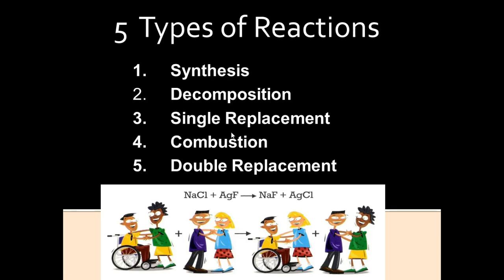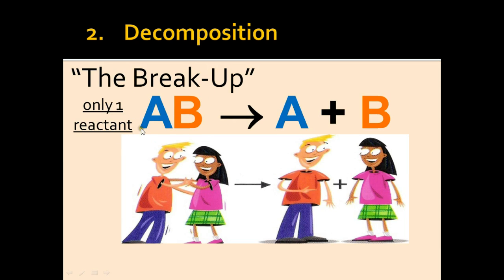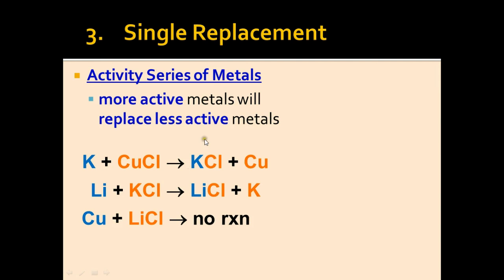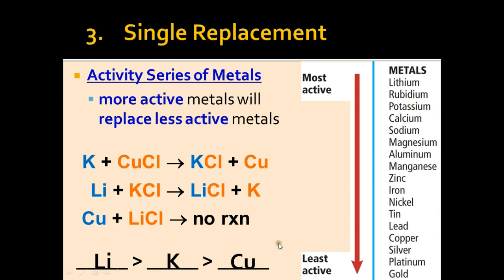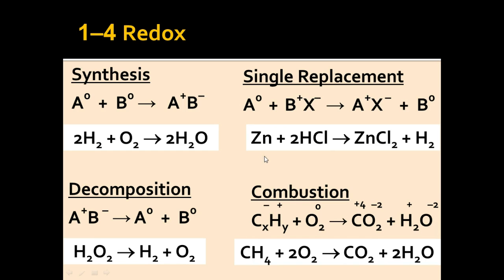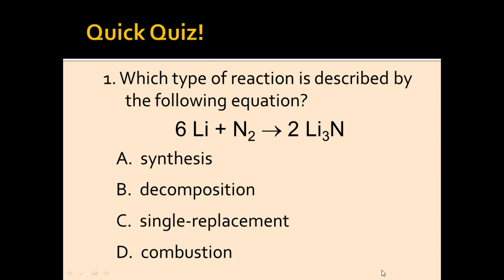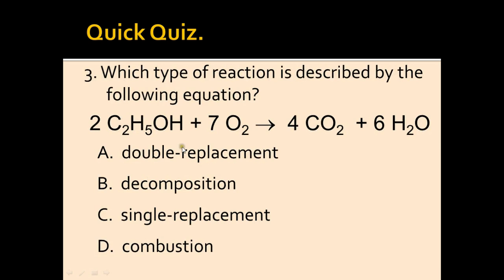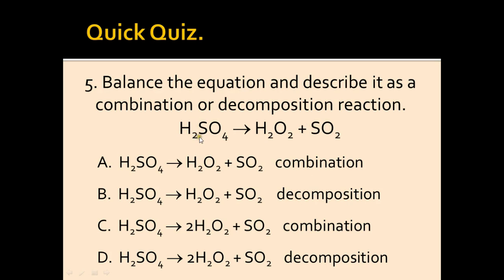Five Different Types of Reactions- Chemistry Unit 8 Lesson 3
This video is by a high school chemistry student, for high school chemistry students. This video discusses the five different types of reactions and briefly summarizes chemical reactions. Special thanks to Mrs. Harper for providing me with the knowledge and the powerpoints so that I could share it with you!